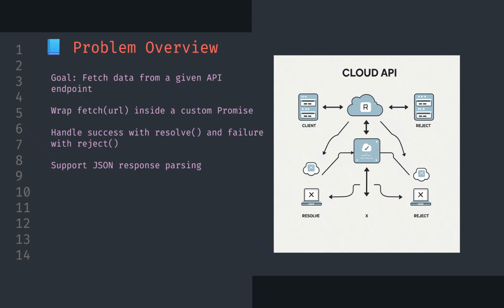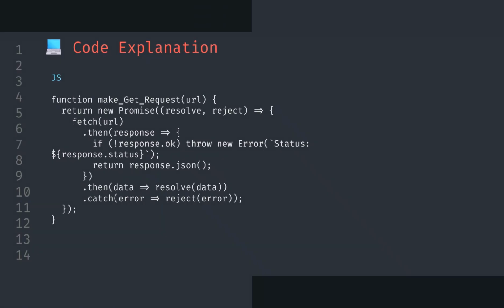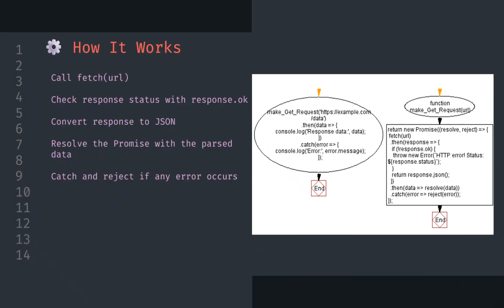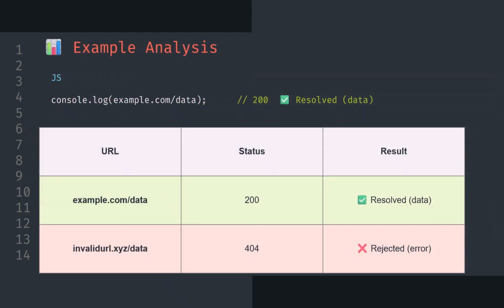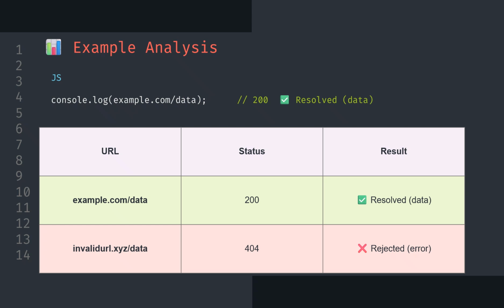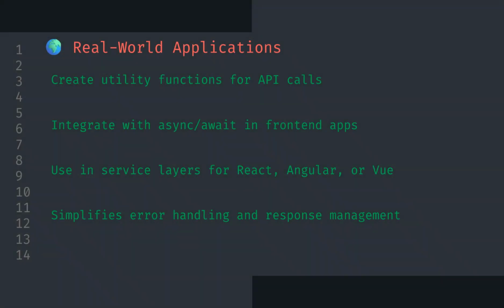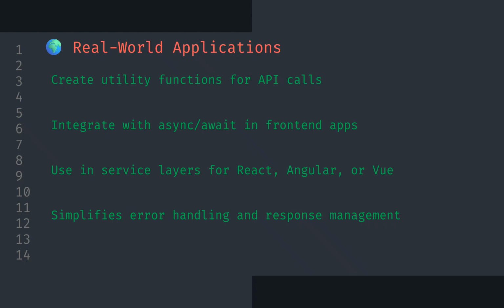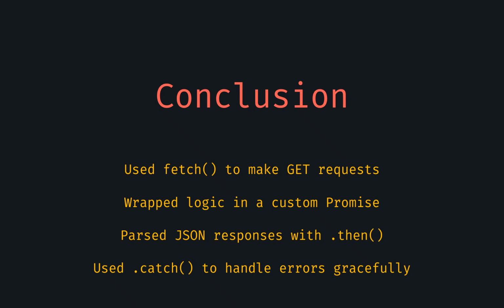Make HTTP GET Requests in JavaScript Using Promises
🎥 Perform HTTP GET Request with Promises in JavaScript
In this video, you’ll learn how to make an HTTP GET request using Promises in JavaScript. Mastering HTTP requests is a key skill in JavaScript development, especially when working with APIs and dynamic web content. Using Promises makes your code cleaner, more readable, and easier to manage compared to traditional callback-based approaches.
Key Learning Points:
• Use JavaScript’s fetch() API to perform HTTP GET requests.
• Handle asynchronous data fetching with Promises and then()/catch().
• Parse and work with JSON responses from external APIs.
What You’ll Need:
A basic understanding of JavaScript Promises, the fetch API, and how asynchronous code works.
📚 Resources:
• MDN Web Docs: Fetch API and Promises
• JavaScript.info: Promises and Async
• Eloquent JavaScript, Chapter on Asynchronous Programming
Learn to fetch data effectively using Promises in JavaScript and take your API skills to the next level.